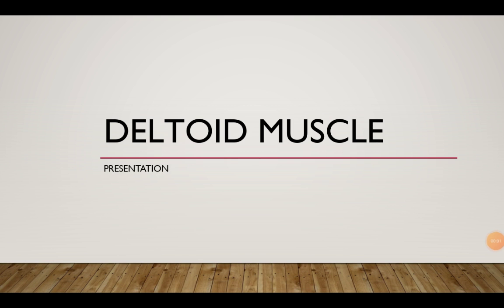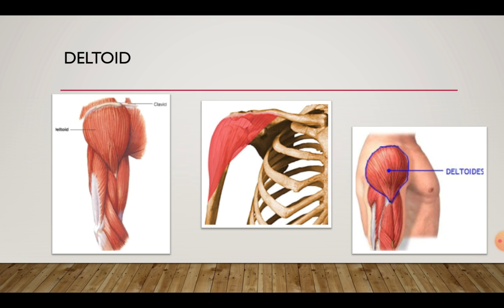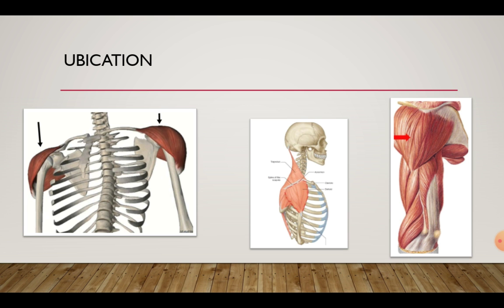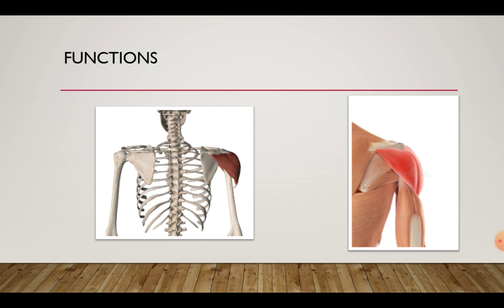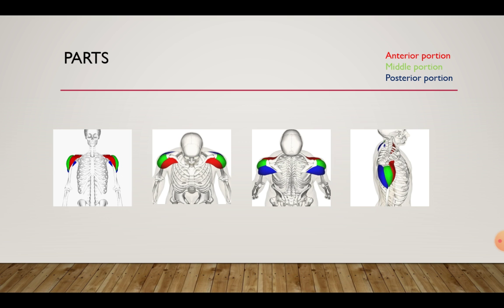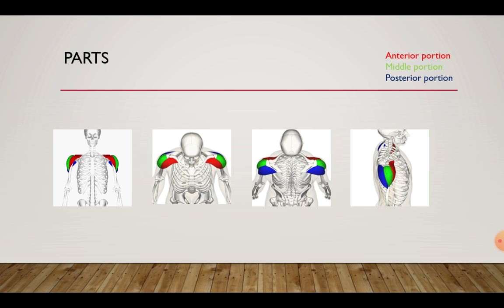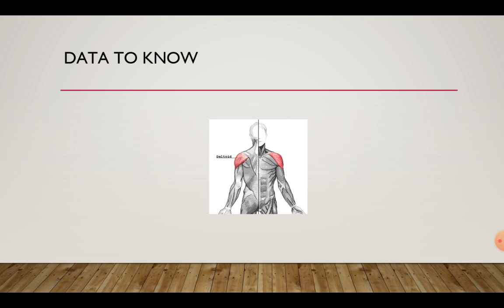Deltoid muscle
From Wikipedia, the free encyclopedia
Jump to navigation
Jump to search
"Delts" redirects here. For the fraternity, see Delta Tau Delta.
Deltoideus.png
1119 Muscles that Move the Humerus b.png
Muscles connecting the upper extremity to the vertebral column
Details
Origin the anterior border and upper surface of the lateral third of the clavicle, acromion, spine of the scapula
Insertion deltoid tuberosity of humerus
Artery thoracoacromial artery, anterior and posterior humeral circumflex artery
Nerve Axillary nerve
Actions shoulder abduction, flexion and extension
Antagonist Latissimus dorsi
Identifiers
Latin musculus deltoideus
MeSH D057645
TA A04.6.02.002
FMA 32521
Anatomical terms of muscle
[edit on Wikidata]

The deltoid muscle is the muscle forming the rounded contour of the human shoulder. It is also known as the 'common shoulder muscle', particularly in other animals such as the domestic cat. Anatomically, it appears to be made up of three distinct sets of fibers, namely 1. anterior or clavicular part (pars clavicularis) 2. posterior or scapular part (pars scapularis) 3. intermediate or acromial part (pars acromialis). However, electromyography suggests that it consists of at least seven groups that can be independently coordinated by the nervous system.[1]

It was previously called the deltoideus (plural deltoidei) and the name is still used by some anatomists. It is called so because it is in the shape of the Greek capital letter delta (Δ). Deltoid is also further shortened in slang as "delt".

A study of 30 shoulders revealed an average mass of 191.9 grams (6.77 oz) in humans, ranging from 84 grams (3.0 oz) to 366 grams (12.9 oz)